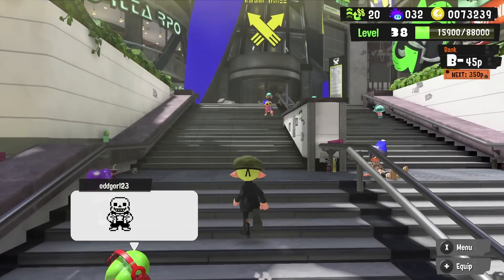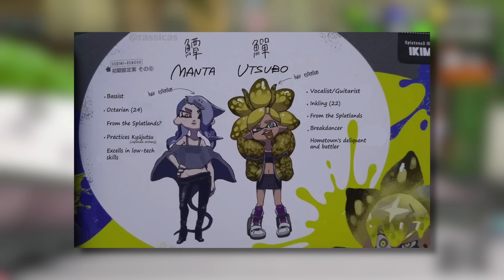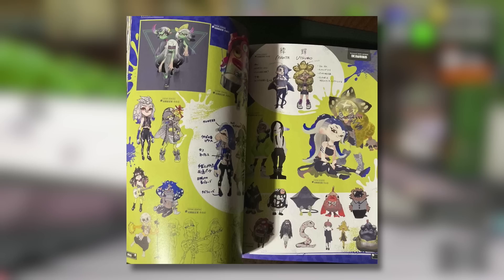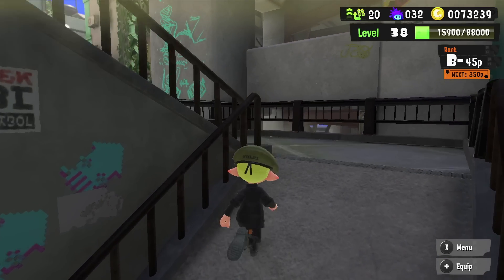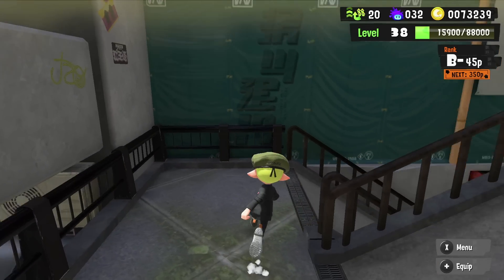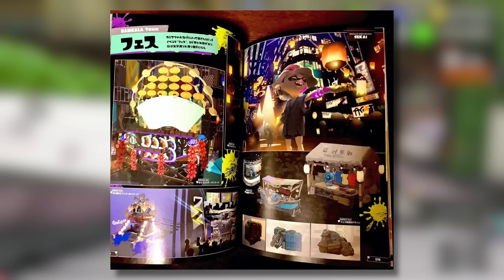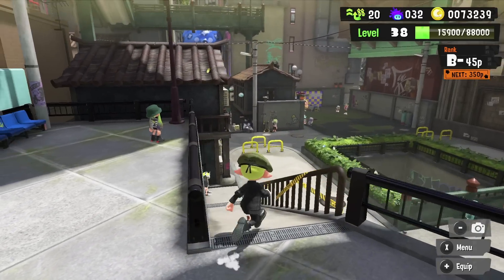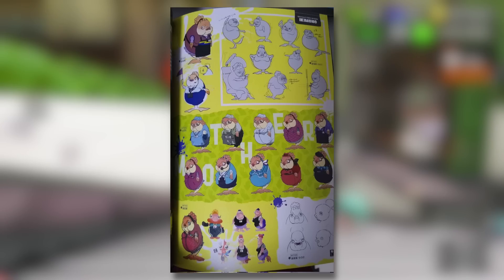8 New DETAILS & Lore Revealed - Splatoon 3 News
Here are even more details from the official Splatoon 3 art book you missed, including concepts, lost additions and more.

► Credits
Character Art: